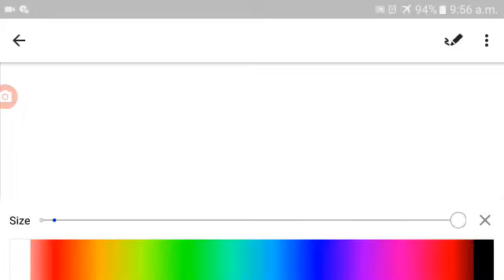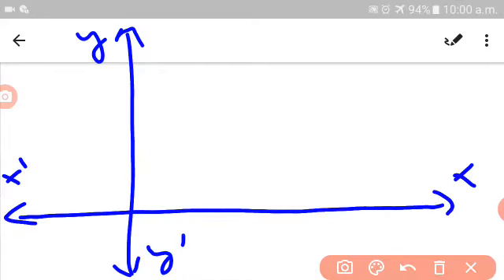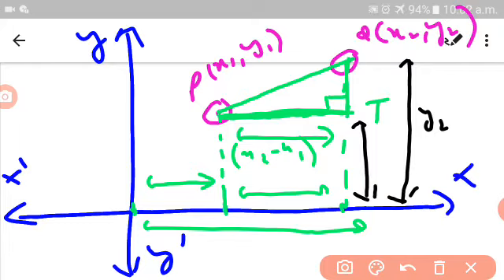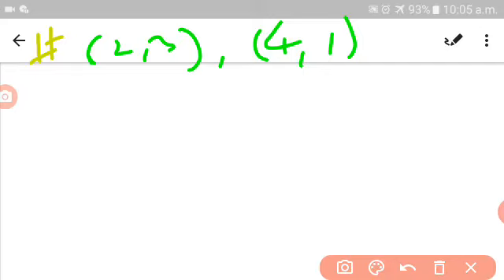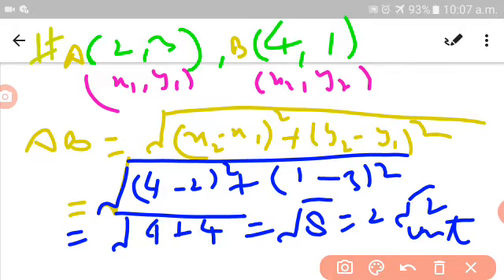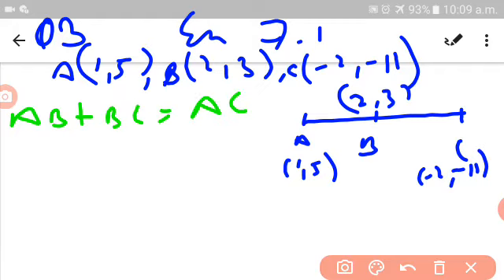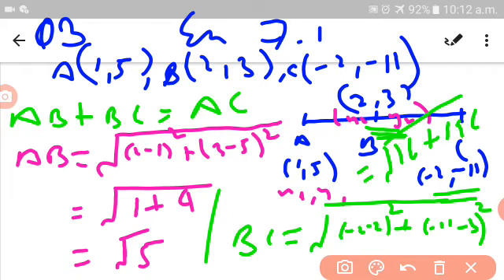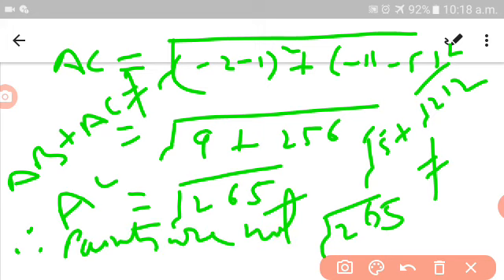Class 10| Maths : Coordinate Geometry | Introduction of Distance Formula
Distance formula and its application